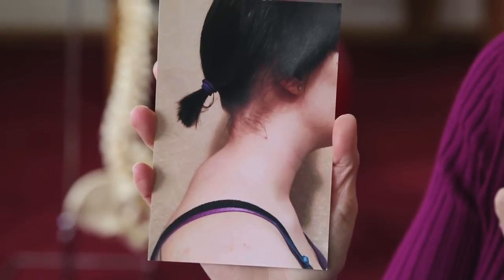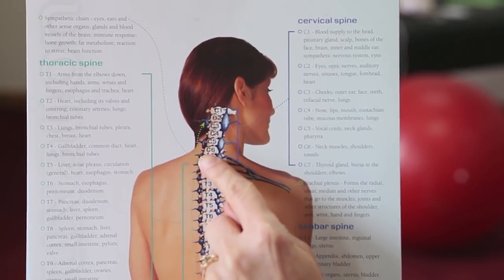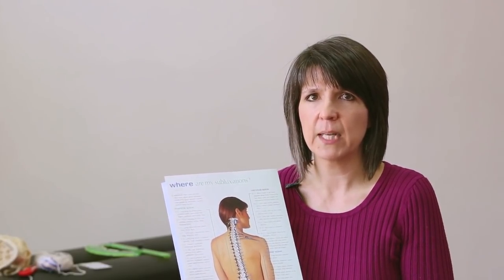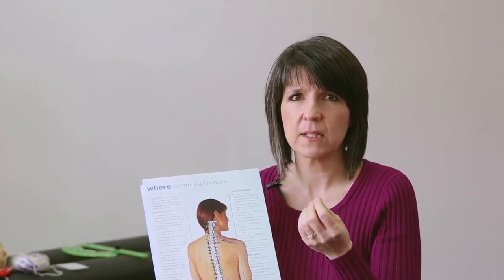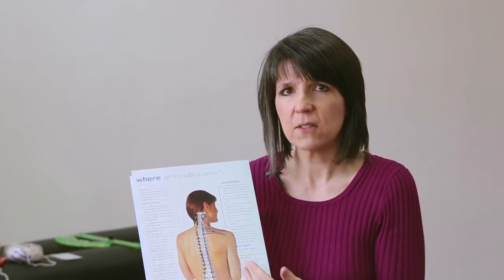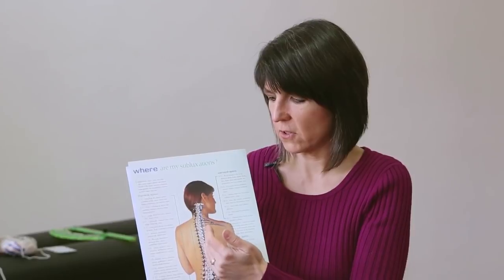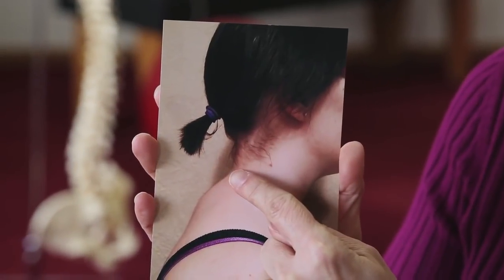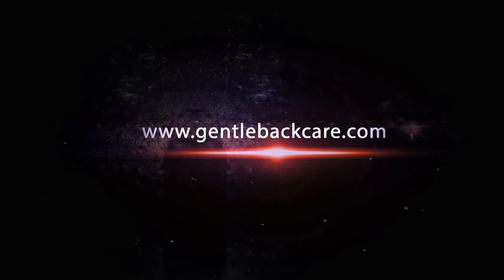Upper Thoracic Hump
Having an upper thoracic hump is being linked to increased mortality.  What causes it?  Dr. Jan explains. There are NO SOLUTIONS given in this video.  It is only an explanation.
To give solutions would be irresponsible, because without knowing your particular diagnosis, you may be getting the wrong solution.
It is best for you to seek out a professional in your area to get a proper diagnosis.
In THIS video, I am specifically explaining the tissue that the body lays down to protect the area between the cervical (neck) and thoracic (mid-back) when the head is farther forward than "normal".